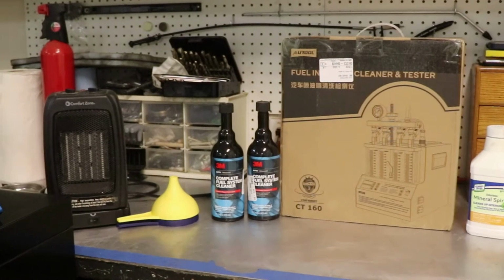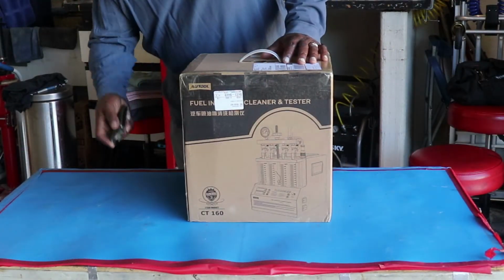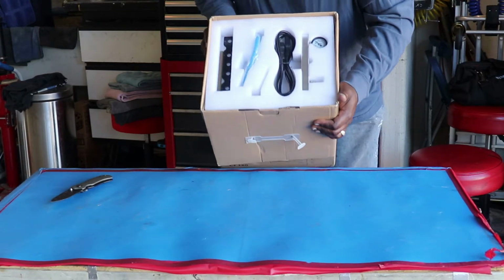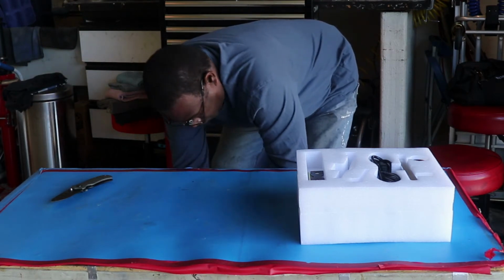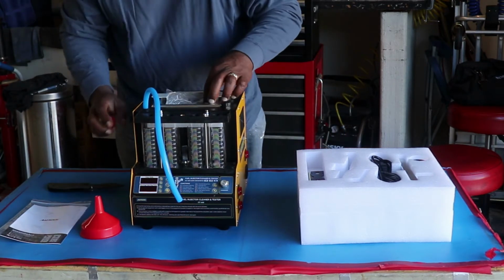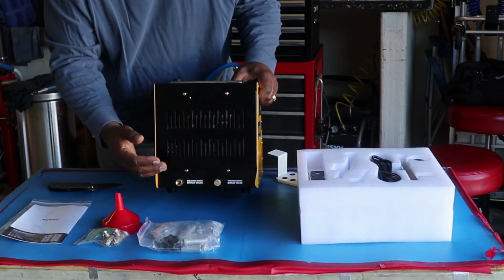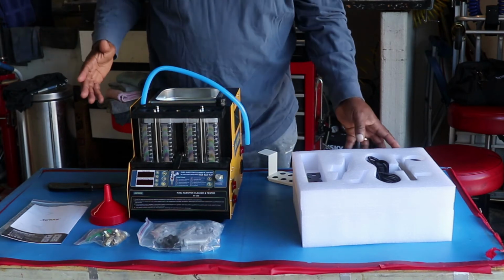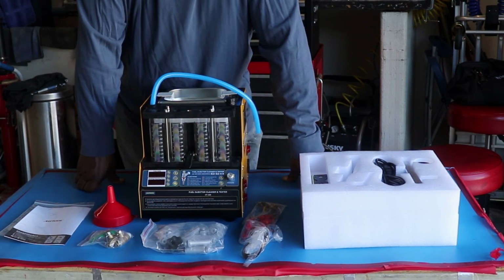My CT160 Fuel injector cleaner / tester open boxing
Pin Pliers
Pin Pliers (eBay)
Engine Restore
Kroil Penetrant oil
Marvel Mystery oil
Blue Devil Oil Stop Leak
Ingersoll Rand Cordless Impact
Best Wheel Chocks (Small)
Best Wheel Chocks (Medium)
Aluminum Jack Stands Pin
Aluminum Jack Stands Lever
Best Rubber Gloves
Aluminum Floor Jack